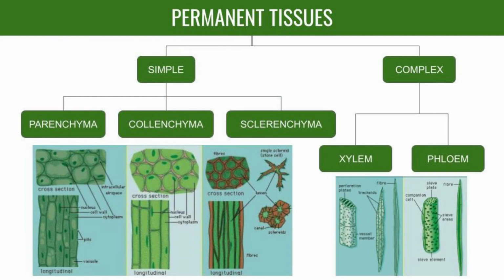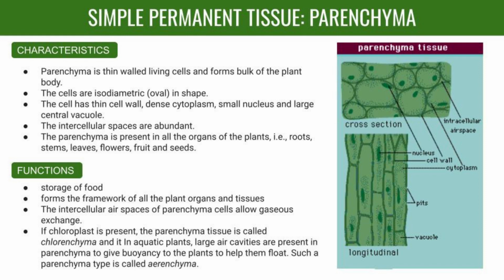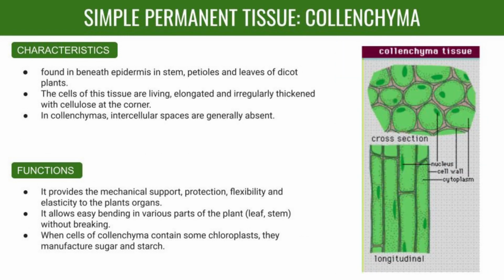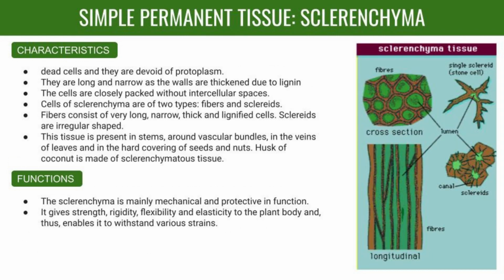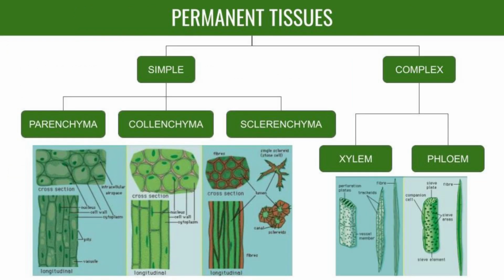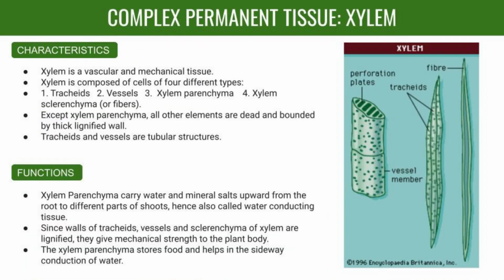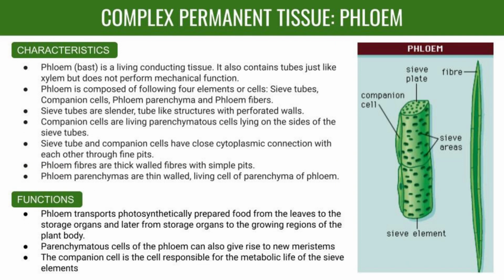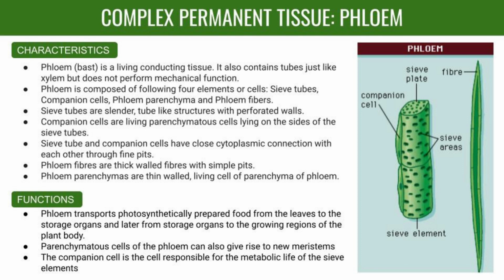Class 9 | Chapter 6 | Tissues | part 2 | Plant Tisssues | Permanent Tissues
-Difference between simple and permanent tissues.
- Characteristics and Functions of Simple Permanent Tissues: Parenchyma, Collenchyma and Sclerenchyma
- Characteristics and Functions of Complex Permanent Tissues: Xylem and Phloem